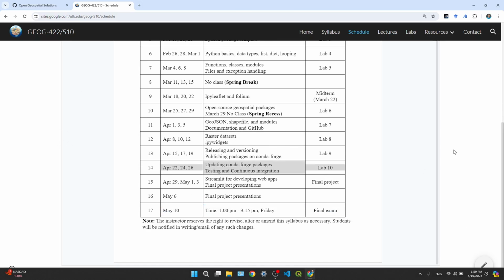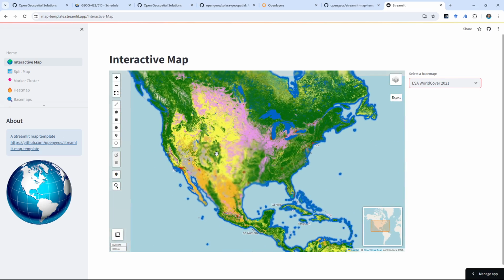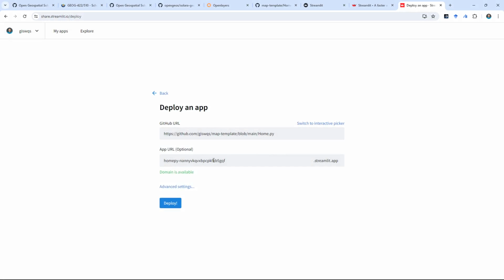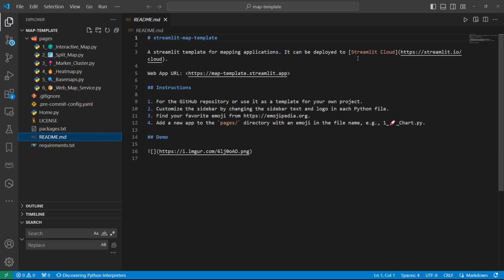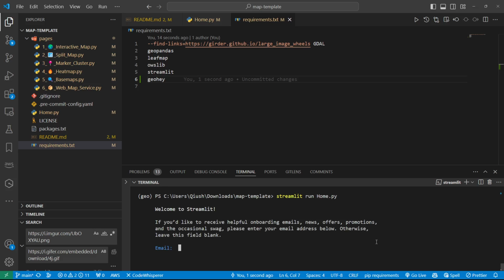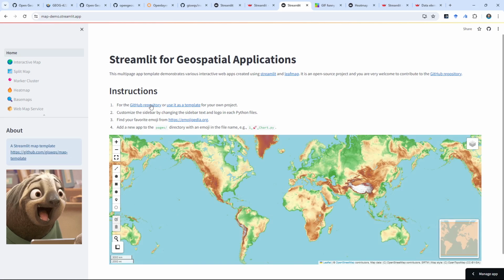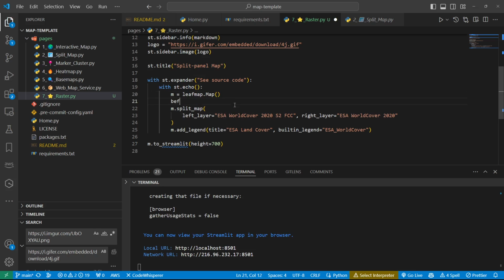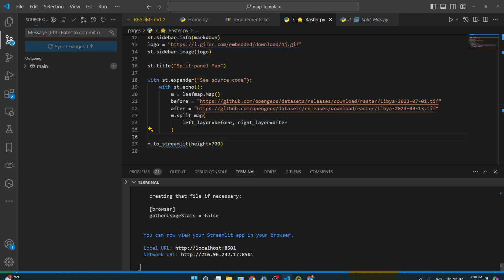Geographic Software Design Week 13: Creating a Streamlit web app for geospatial applications